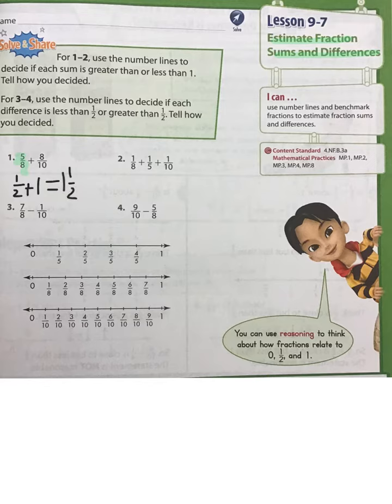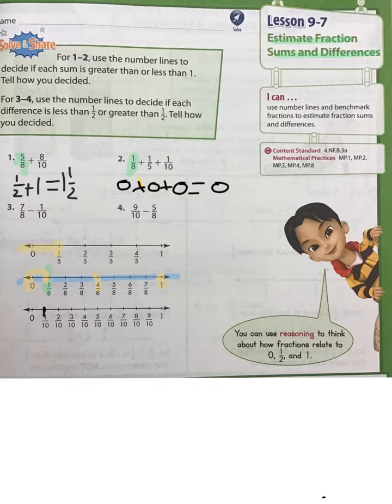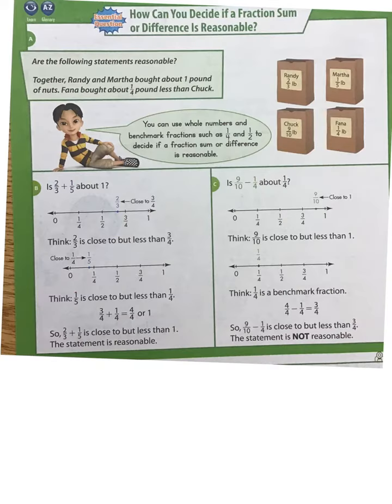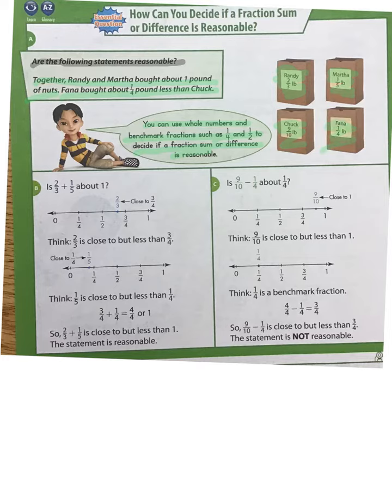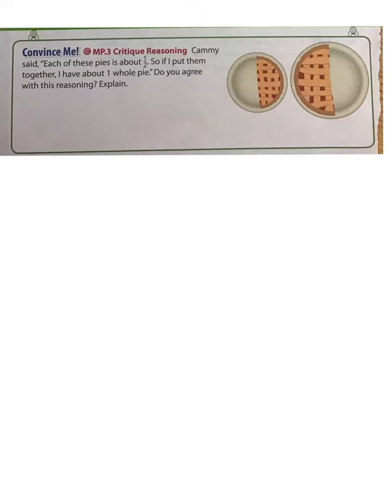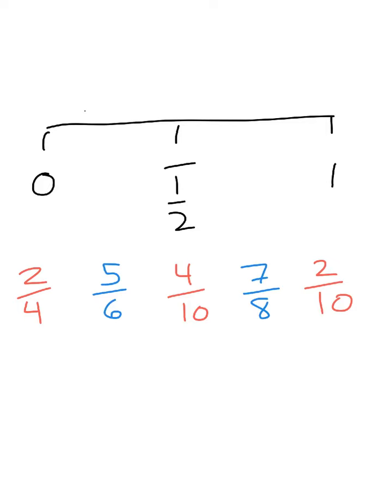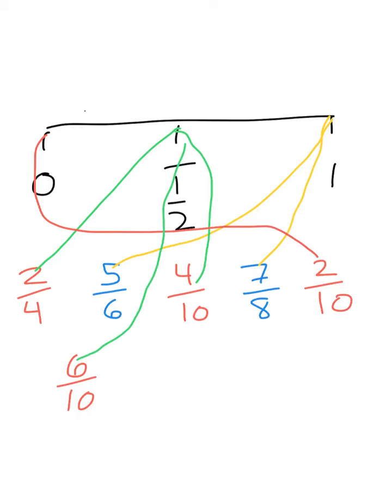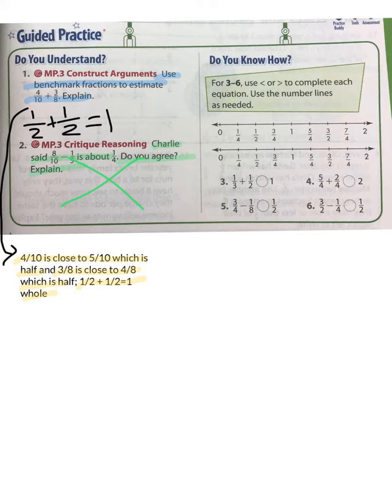9.7 Estimating Fractions